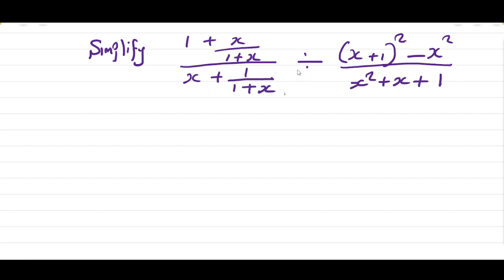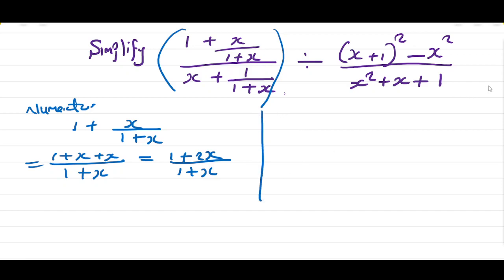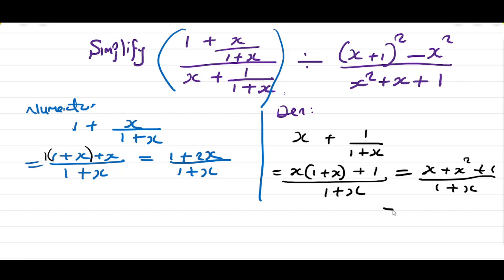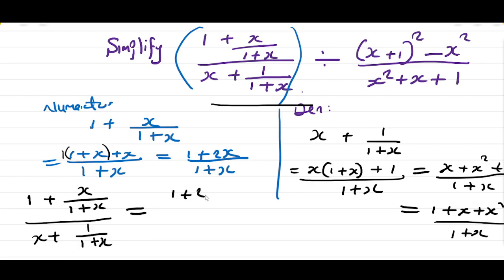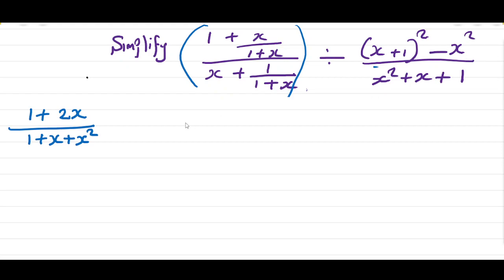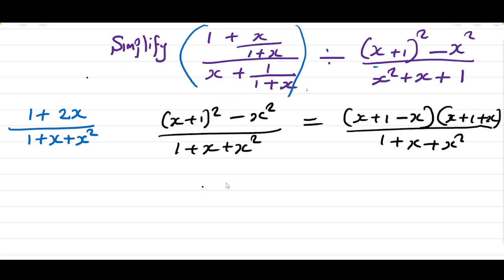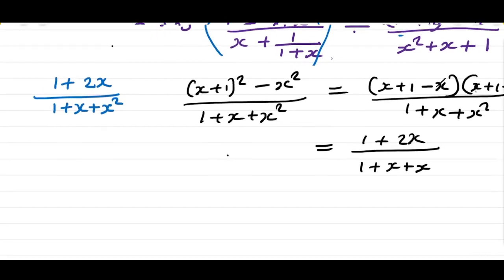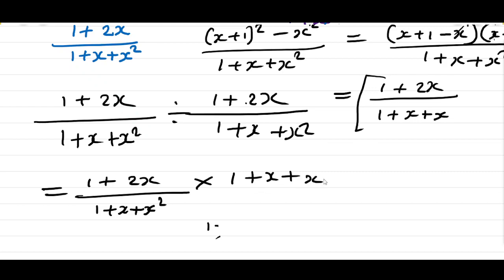Simplifying Algebraic Expressions || Problem 2|| Algebra Lecture 15